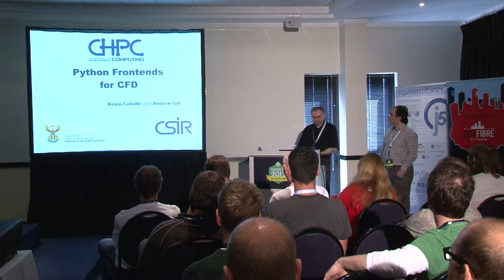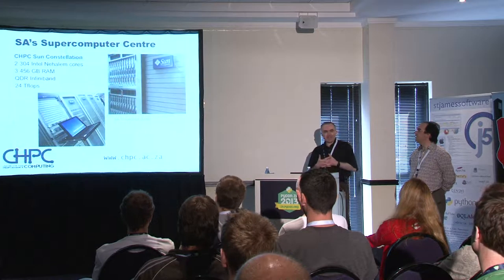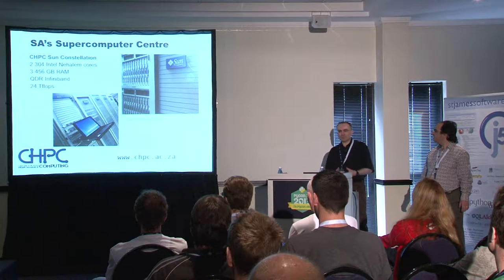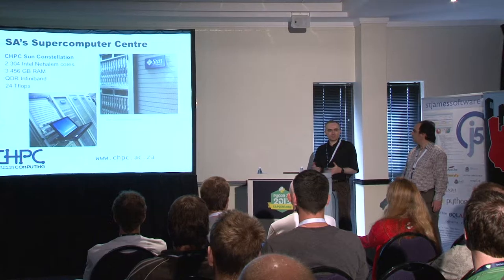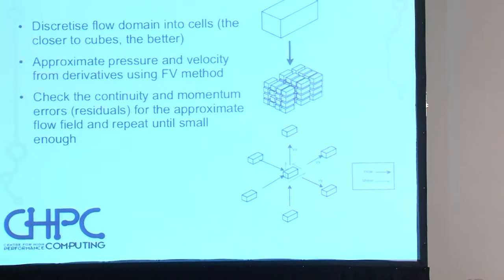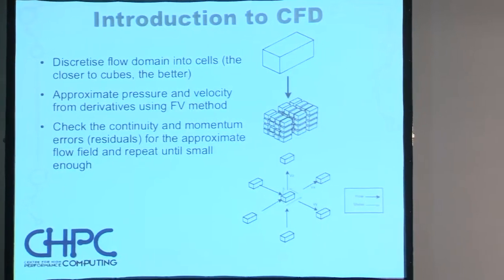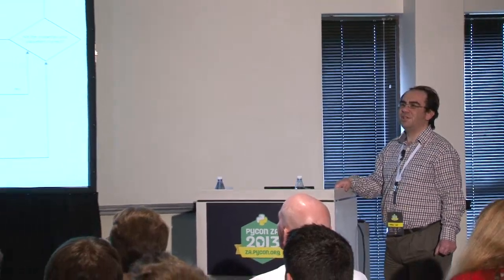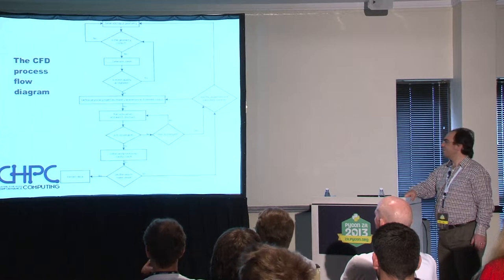PyConZA 2013: Python frontends for CFD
Kevin Colville
Andrew Gill
Kevin Colville, Andrew Gill's talk at PyConZA 2013